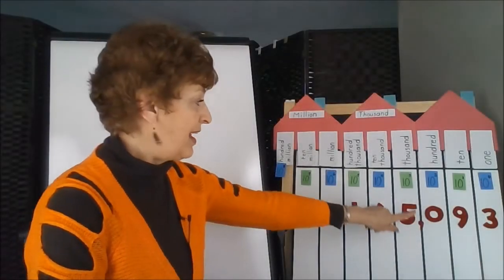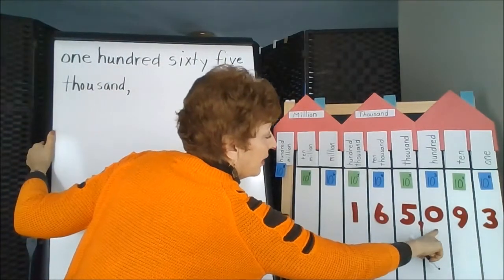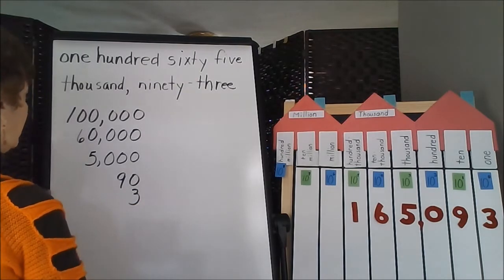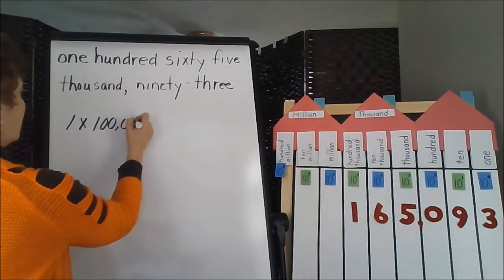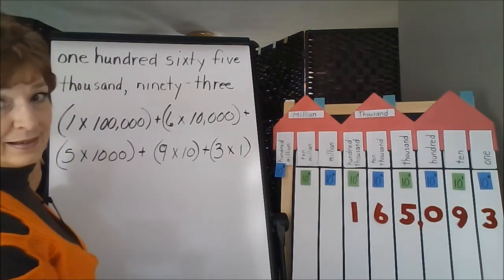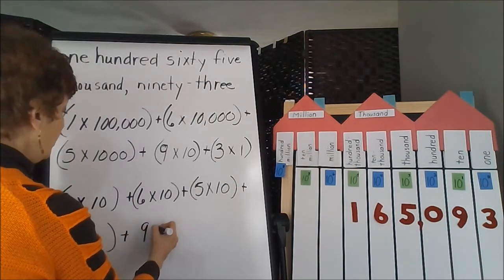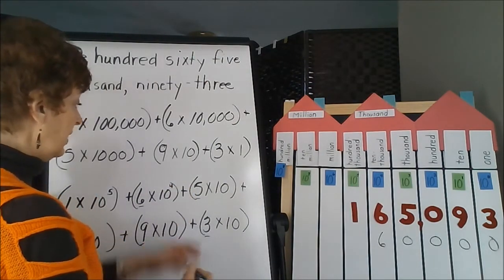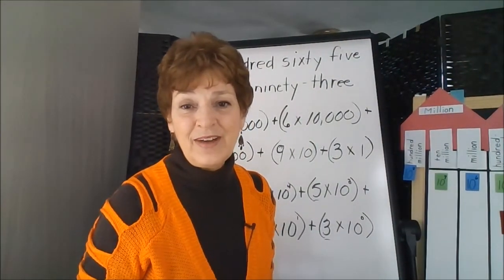Whole Numbers - Comparing Place Value Forms Example 4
The place value of (165,093) is shown in words using proper punctuation, expanded notation, and scientific notation.